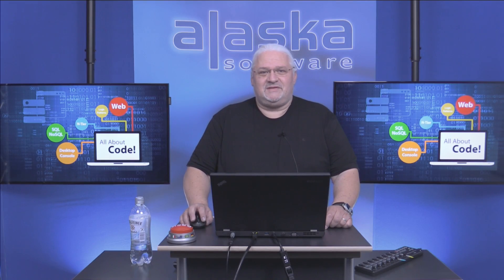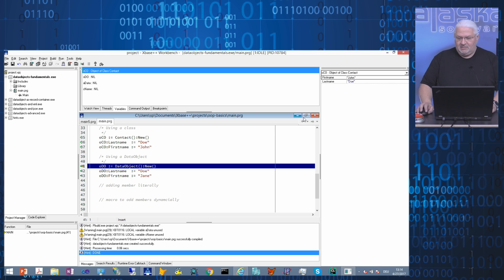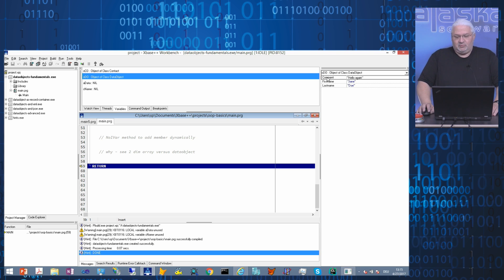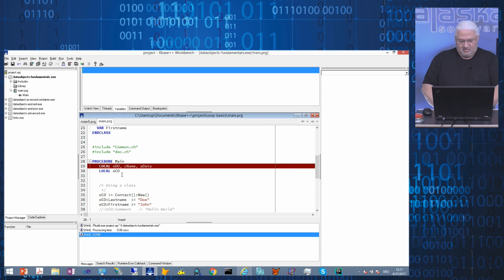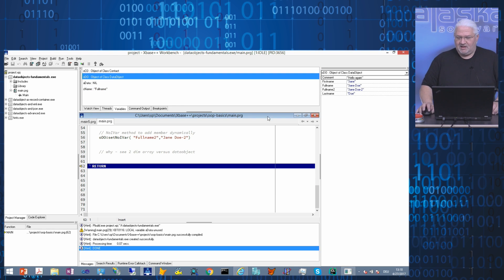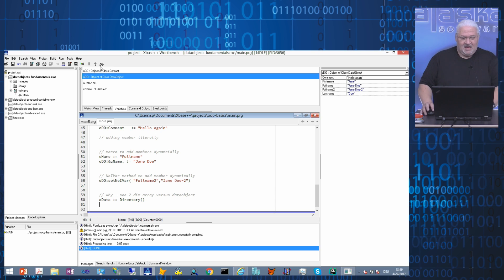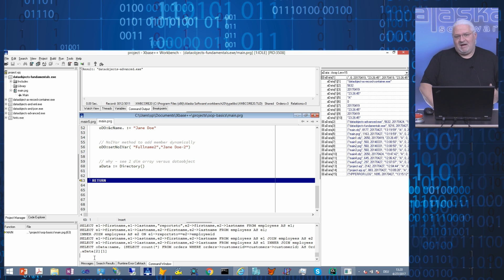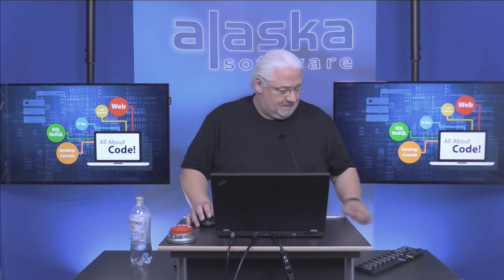Dataobjects fundamentals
Get an idea about the rationale behind Dataobjects in Xbase++ 2.0, their benefits and learn how to use them to right away.